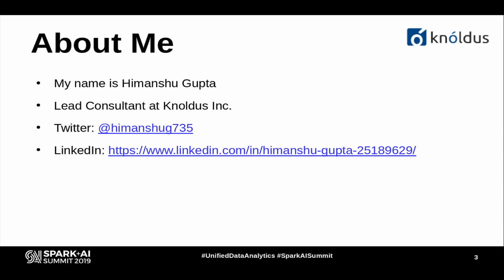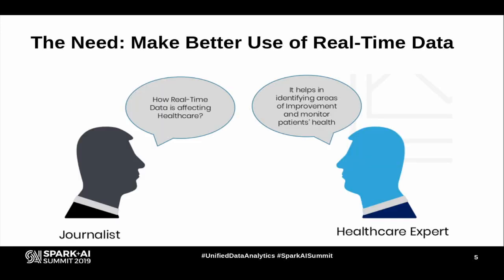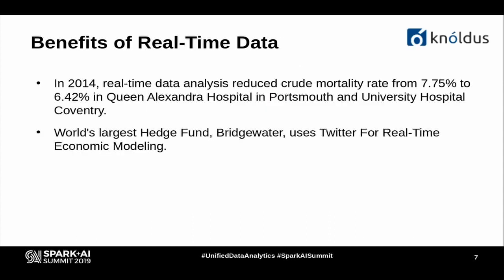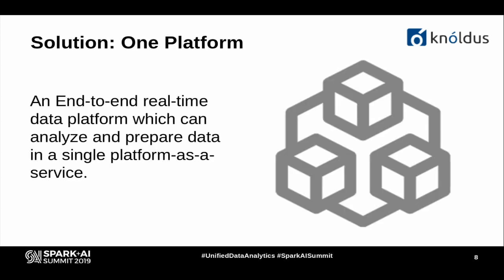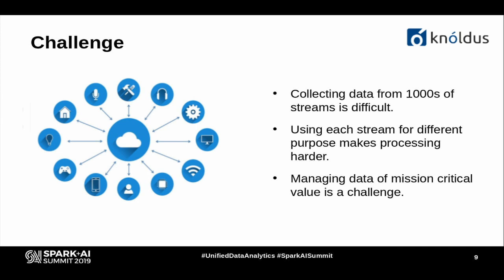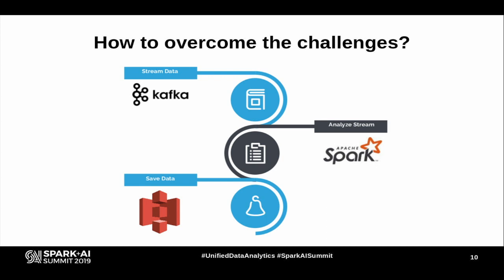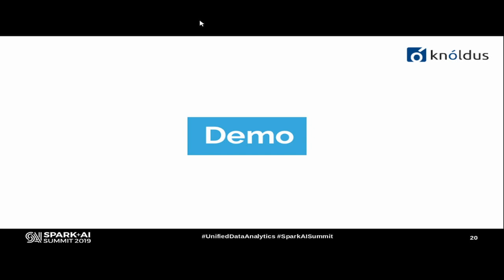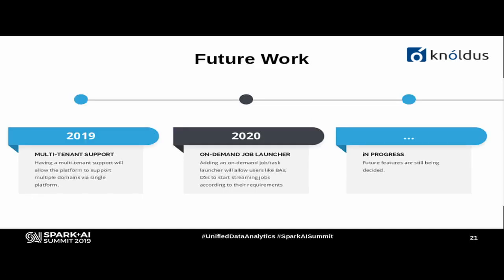Blue Pill Red Pill The Matrix of Thousands of Data Streams - Himanshu Gupta (Knoldus Inc)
Designing a streaming application which has to process data from 1 or 2 streams is easy. Any streaming framework which provides scalability, high-throughput, and fault-tolerance would work. But when the number of streams start growing in order 100s or 1000s, managing them can be daunting. How would you share resources among 1000s of streams with all of them running 24x7? Manage their state, Apply advanced streaming operations, Add/Delete streams without restarting? This talk explains common scenarios & shows techniques that can handle thousands of streams using Spark Structured Streaming.